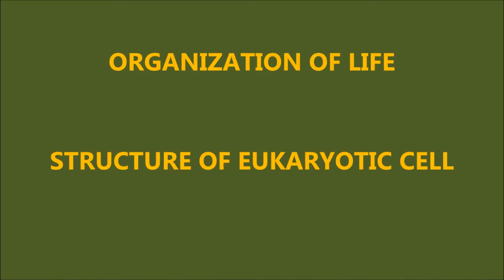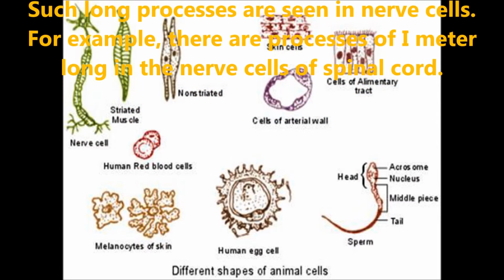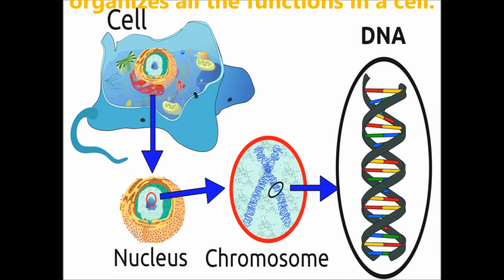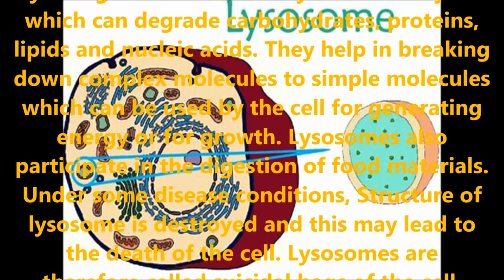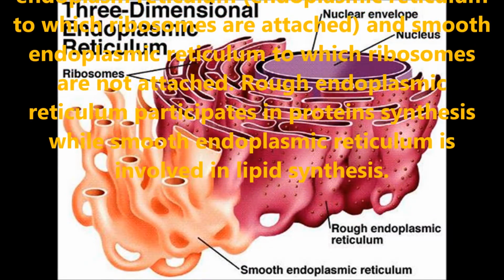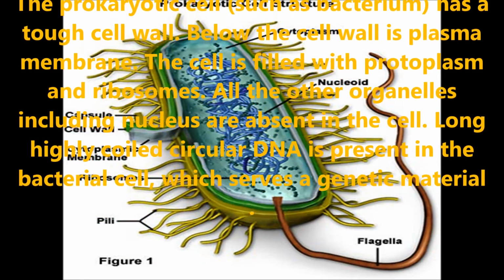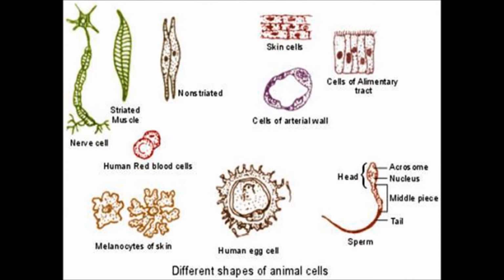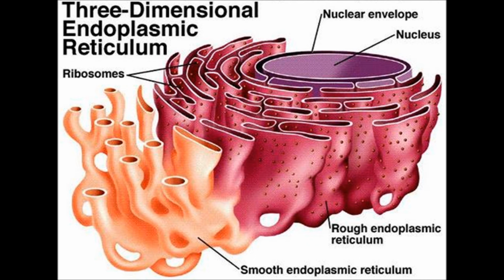STRUCTURE OF EUKARYOTIC CELL | CBSE | CLASS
ORGANIZATION OF LIFE-STRUCTURE OF EUKARYOTIC CELL-CLASS X